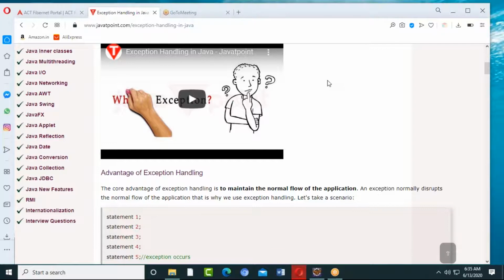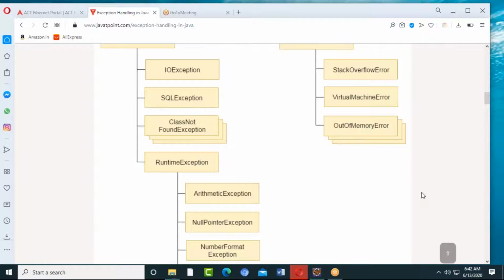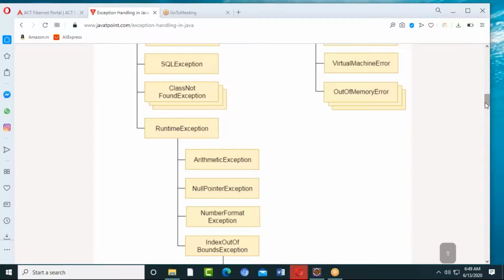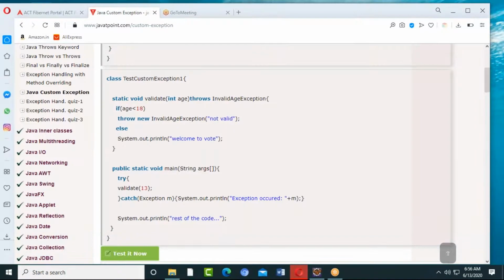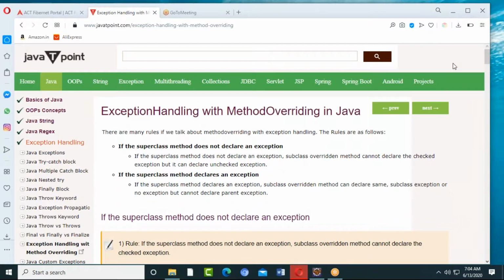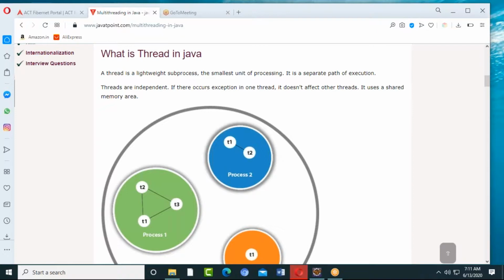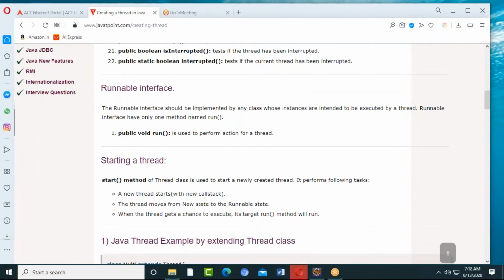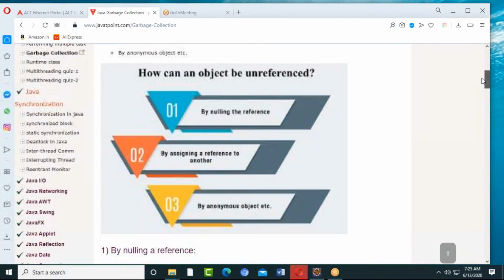Fullstack developer class 4 13th June 2020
Java Fullstack| Online Training|Class-4

Java Full stack online training - Day 4 class

For more trainings and certifications

courses of 2020
Topten courses in 2020

Artificial Intelligence
WORKDAY HCM
Power bi
PL/SQL
Digital marketing

we provide all software courses trainings

Offline and Online Training, Corporate Trainings
Global Certification Help 100% Exam clearance

Placements guaranteed with Training